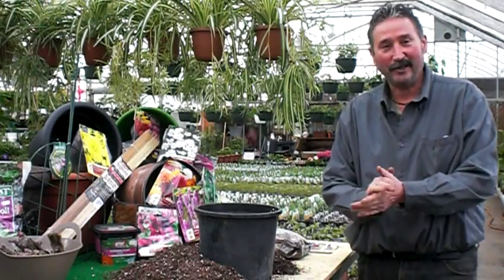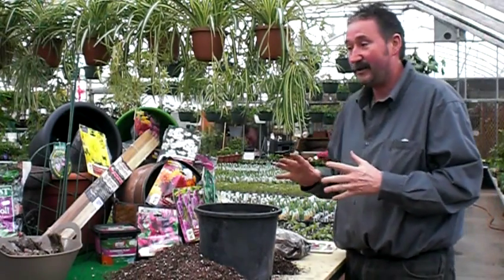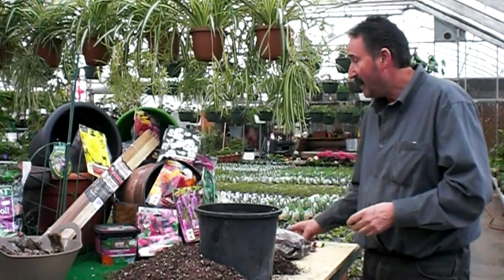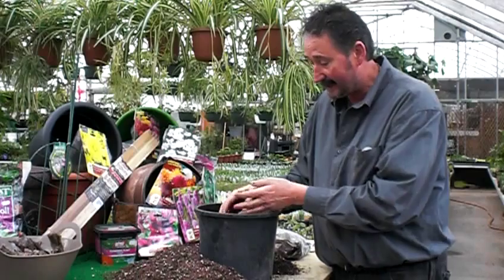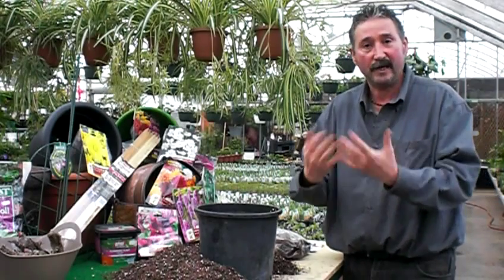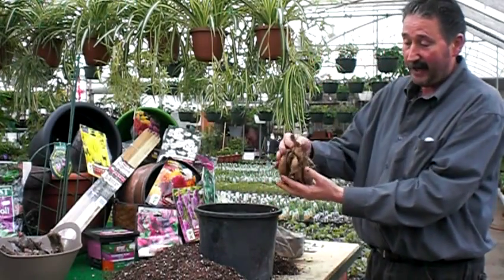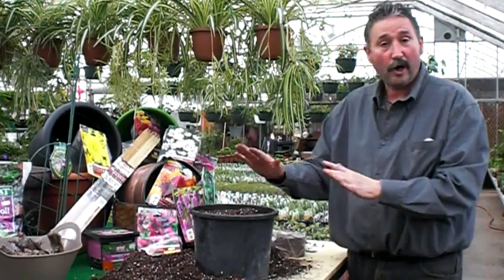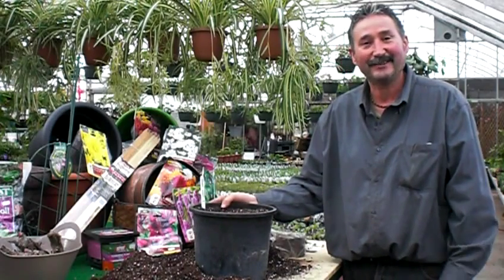Glasshouse Nursery Planting Summer Bulbs for Container Gardening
Container gardening at the Glasshouse Nursery. Planting spring Dahlia bulbs. If you like our video please let us know and check out The Glasshouse Nursery social community. Thanks. Looking forward to your feedback.